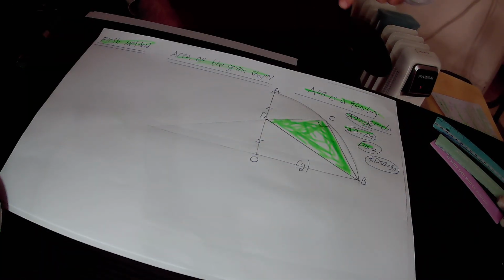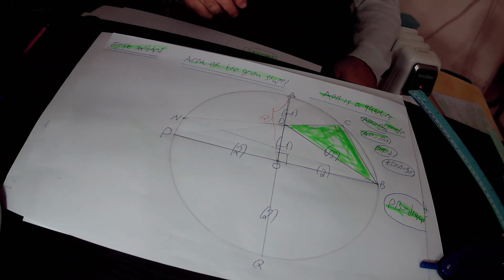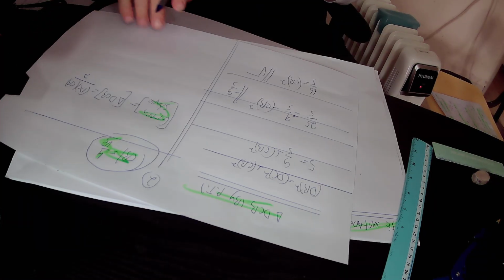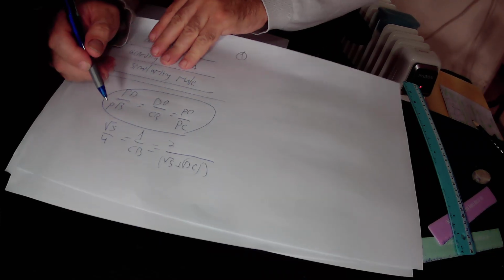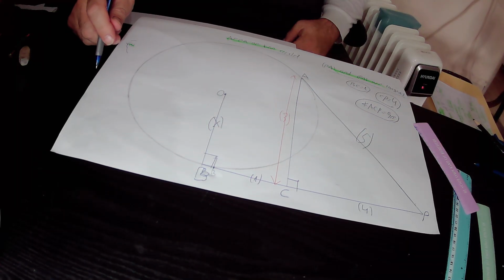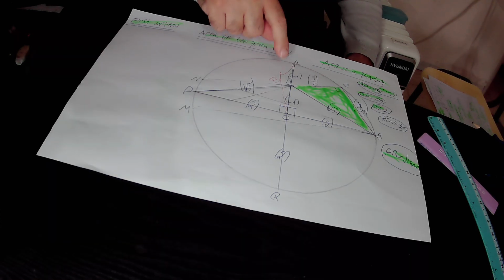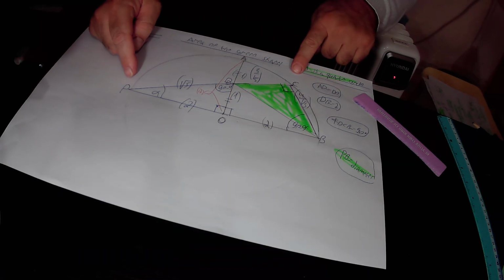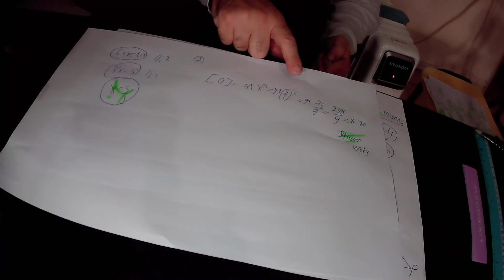TWO OLYMPIAD QUESTIONS